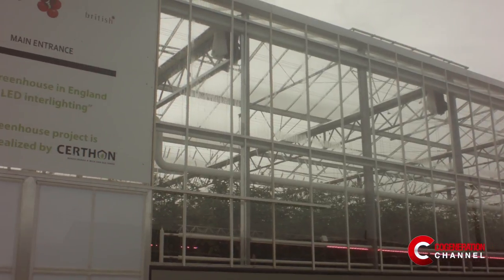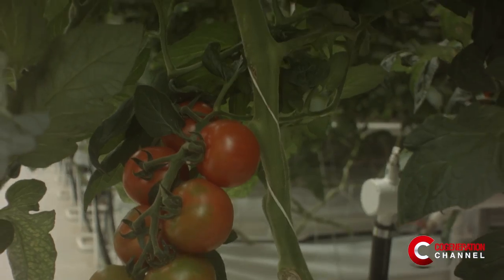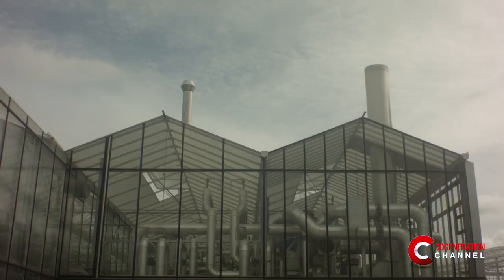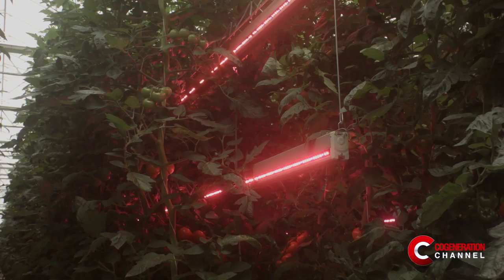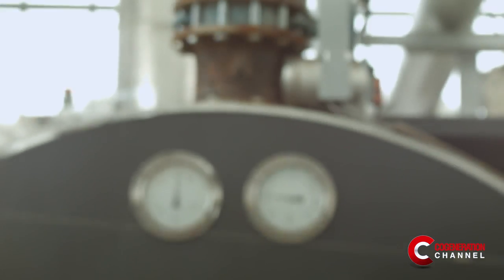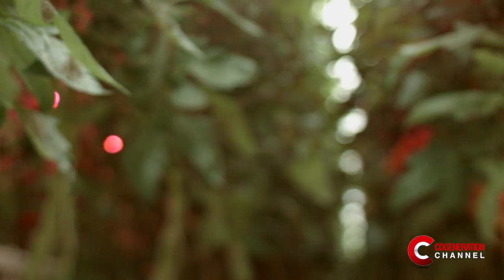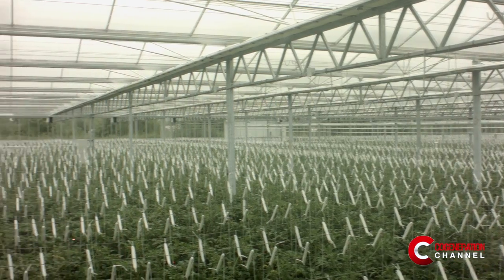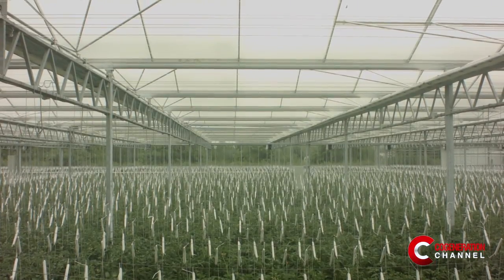Sandylands Nurseries: greenhouse in UK - English Subtitles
R&L Holt is a family run business dedicated to growing tomatoes since 1980. The company currently produces tomatoes in 22 acres spread across three nurseries located in Evesham, using cogeneration technologies.